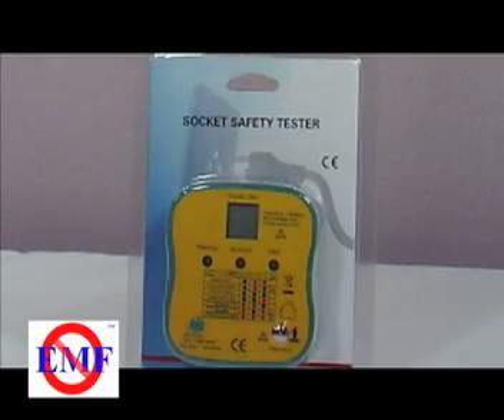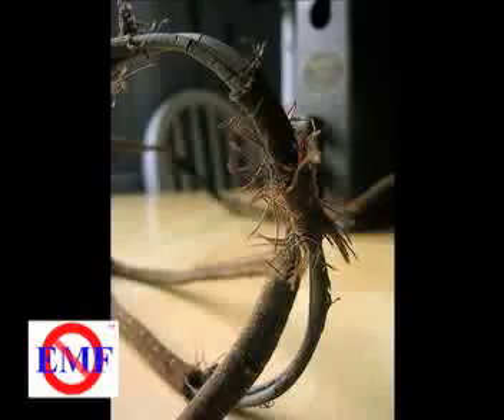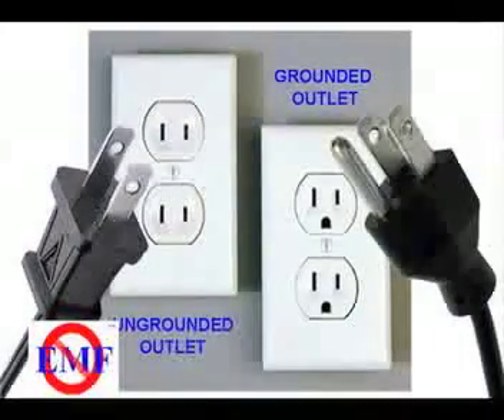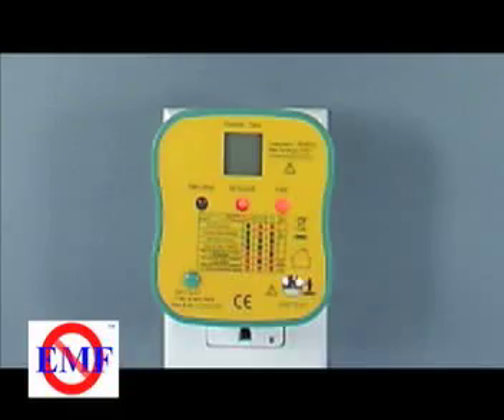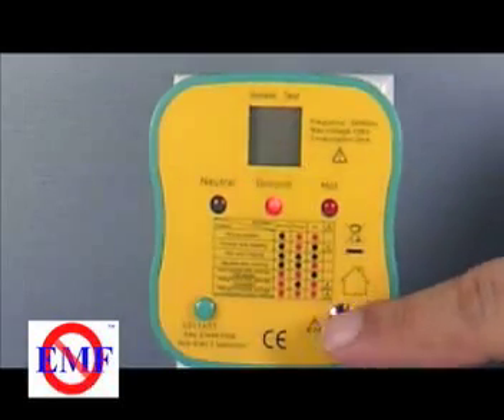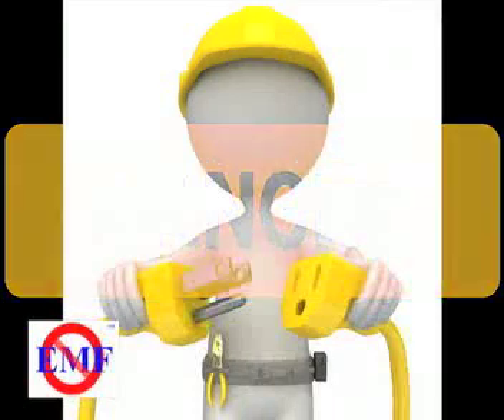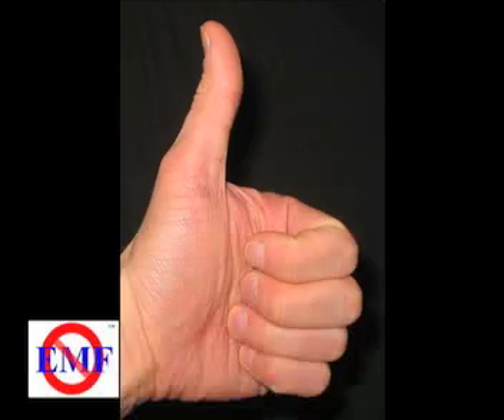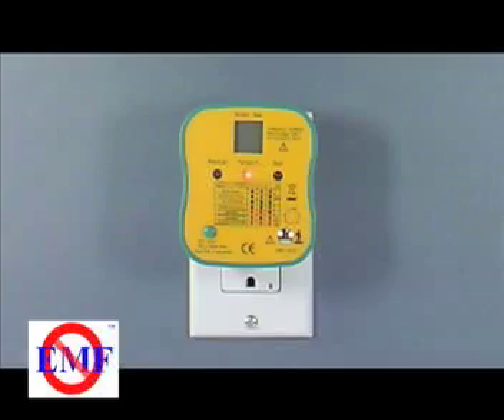Socket Tester Including Proper Ground Test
Check Sockets for Improper Wiring and Faulty Ground!

Electric sockets can be bad for a number of reasons: a wire can short or fray, a wire can become disconnected, or corrode at the contact, or the wires can be connected to the wrong contact altogether! These problems can be a fire hazard, a shock hazard, a problem for polarized appliances, and definitely a problem if you are using the socket’s ground connection to Earth your shielding.

There is no need to guess because it is so easy to test for proper wiring at a socket. Simply plug in the tester and look at the result. Large LCD display indicates if ground is missing or faulty. to order and for more information.